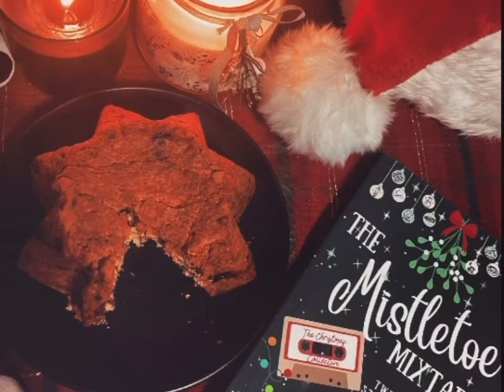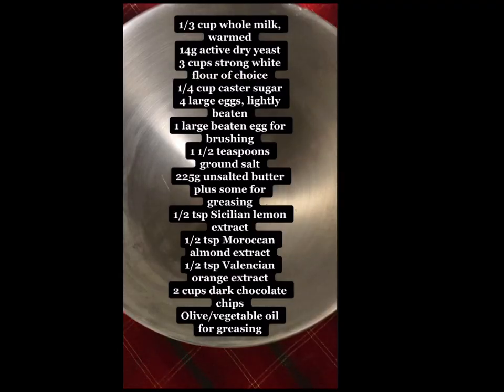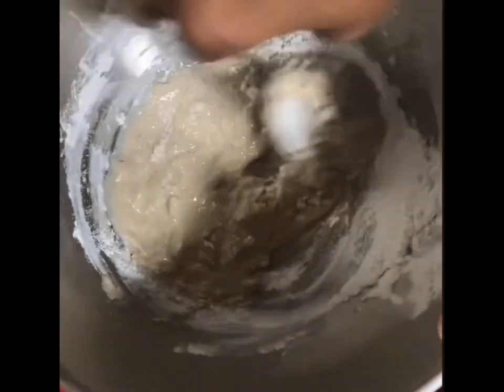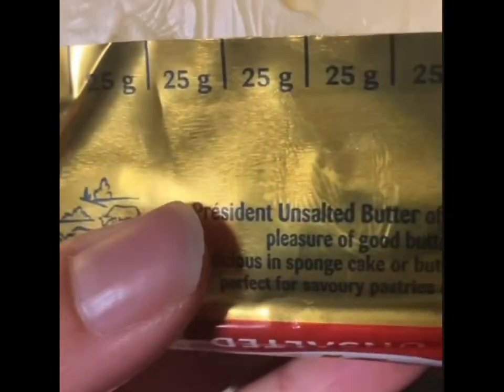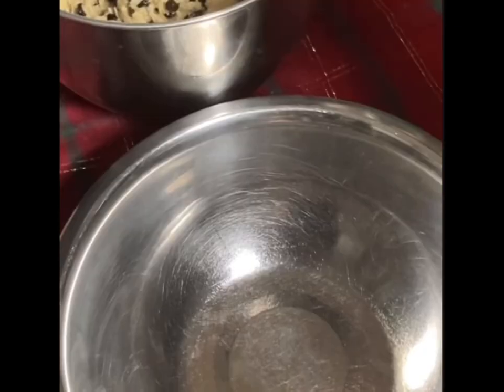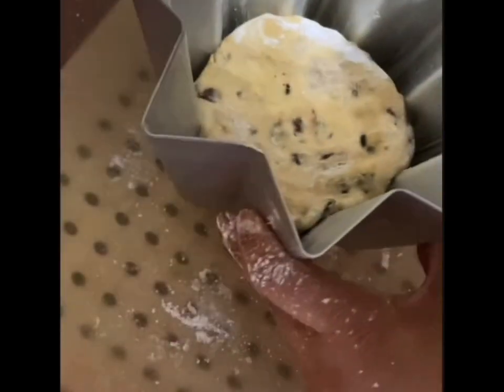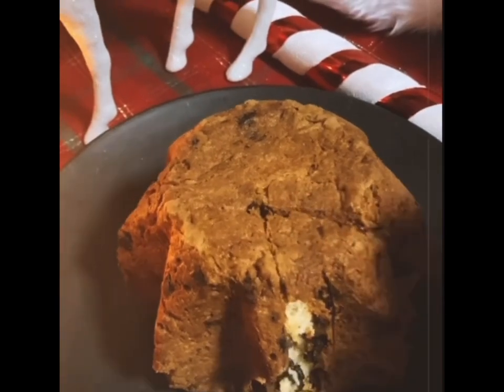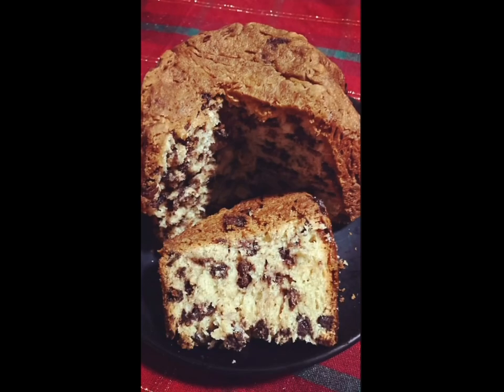Bianca’s (Chocolate Chip) Pandettone — gluten free panettone recipe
Recipes inspired by The Mistletoe Mixtape: Bianca’s (Chocolate Chip) Pandettone

The second recipe in this series is inspired by Marianne Calver’s “White Christmas”. Big family dinners, breaking bread together and at least one person feeling like their life isn’t together compared to those around them feels very apt for Christmas. Originally, this was supposed to be a good old fashioned recipe for an Italian Pandoro. However, much like our protagonist, being together enough to attempt such a complex recipe was not in the cards for this novice bread maker! But, the tin had been bought and the ingredients, so determination took over and a much easier recipe for a Panettone was decided on. Sultanas and raisins are usually the preferred choice of filling for these sweet breads but the chocolate mixed with the flavourings in this dough give it an almost liqueur-like taste. Absolutely delicious!

**This is a gluten free recipe but you can sub in your flour of choice **

Recipe for two small Pandettones or one large Pandettone

1/3 cup whole milk, warmed
14g active dry yeast  3 cups strong white flour of choice (this recipe uses Caputo 00 Gluten Free flour)1/4 cup caster sugar 4 large eggs, lightly beaten
1 large beaten egg for brushing1 1/2 teaspoons ground salt
225g unsalted butter plus some for greasing
1/2 tsp Sicilian lemon extract 1/2 tsp pure almond extract 1/2 tsp valencian orange extract 2 cups dark chocolate chipsOlive/vegetable oil for greasing

Equipment Note

You’ll need a stand mixer with dough hook and a Pandoro tin. This recipe used a
Decora 62687 Anodised Aluminium Pandoro Mould, Silver, 15 x 19 x 19 cm from Amazon.

If you don’t have a stand mixer you could attempt this by hand (as these breads are a historic feature before stand mixers were invented!) but it will take much longer.

Method

1. Start with adding your warm milk and yeast to a bowl (using the bowl from your mixer for ease). Leave to bubble for 5 minutes.
2. Add in 1 tablespoon of sugar, 1/2 cup of flour and mix to combine. Cover and set aside to rise in a warm place for an hour.
3. Uncover, then add in the remaining sugar, flour, salt and 4 of the beaten eggs. Using your mixer, start to beat the dough on a medium speed.
4. When a stiff ball has formed (about 5 minutes), add in 25g increments of butter. Allow each a few minutes to fully incorporate into the dough before adding the next one.
5. Once the butter is combined, add in the extracts and chocolate chips and incorporate into the dough.
6. Cover the bowl in cling film ensuring there are no gaps, then leave in a very warm place for at least 2 hours. Depending on conditions you may need more.
7. After the dough has risen, gently transfer it to a lightly oiled bowl. Cover again and stick it in the fridge overnight to cold proof.
8. The next day, take the bowl out and empty it onto a floured surface. If making two mini Pandettones, divide the mixture in two. As I only had one Pandoro tin, I kept the other half of the mixture covered while I worked on the first. If you’re making one big Pandettone you can simply empty onto a floured surface and gently shape into a ball.
9. Grease your Pandoro tin with butter, then place your dough into the tin. Cover tightly and leave in a warm place for at least 2 hours or until your dough has risen as much as it can.
10. Preheat your oven to 150 for fan or 170 degrees non-fan.
11. Very lightly brush the top of the dough with the remaining beaten egg (if you’re making two, use half of the egg for each), then place your tin in the oven for about 45-50 minutes.
12. When cooked, invert the tin and (if you can wait) allow to cool. The great thing about using a Pandoro tin is that the “bottom” of your bread will be star shaped so you can present it upside down if you wish. You could also dust with icing sugar if you wish.

We hope you enjoy making this recipe and can share it with your loved ones this Christmas ♥️🎄